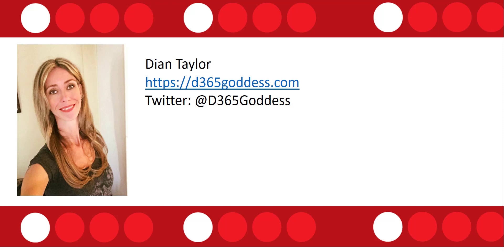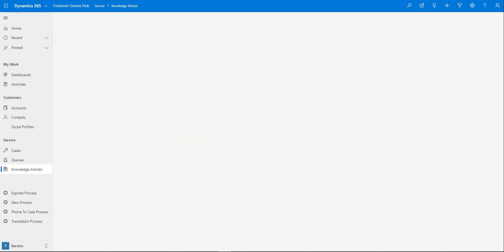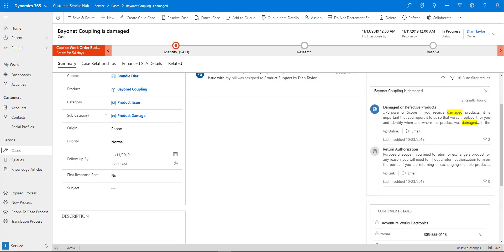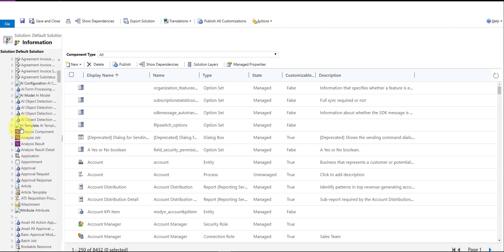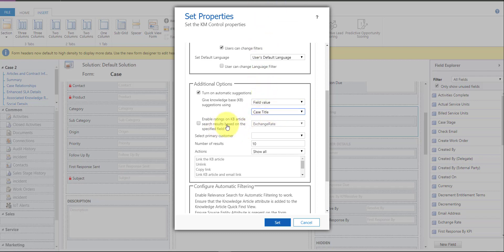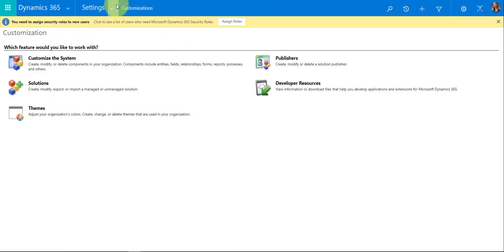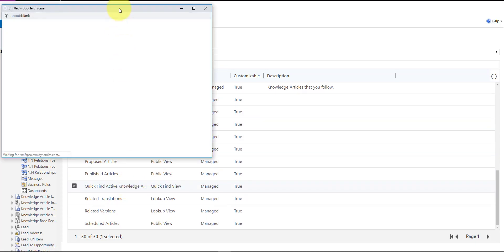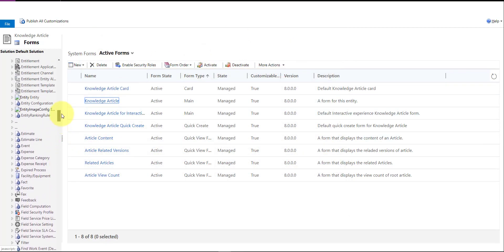Dynamics 365 Customer Service: KB Automatic Filtering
Administrators can configure the knowledge base search control on the case form to automatically filter knowledge base articles based on data populated in the case record.  This functionality can be extended to automatically filter knowledge base records on any lookup field that is on the case record and the knowledge base article record. In this video I show how it works and how to configure this functionality in Dynamics 365 Customer Service.